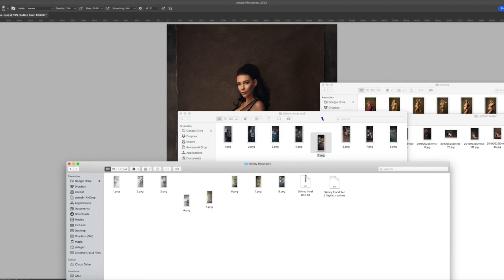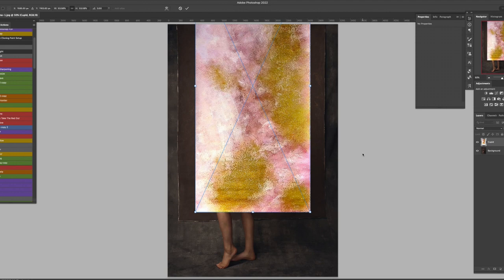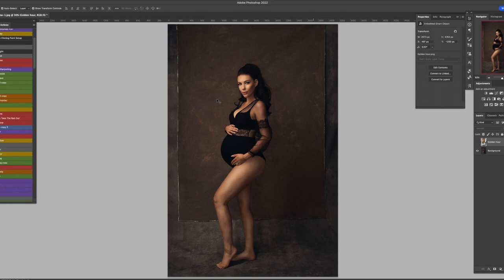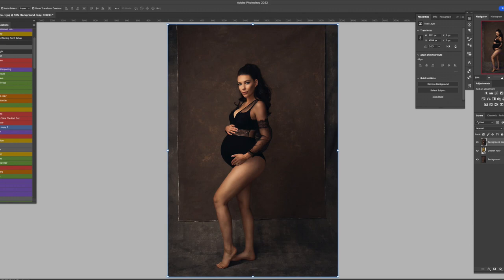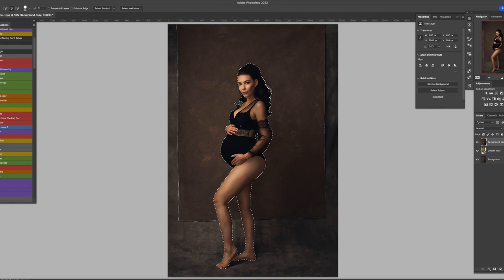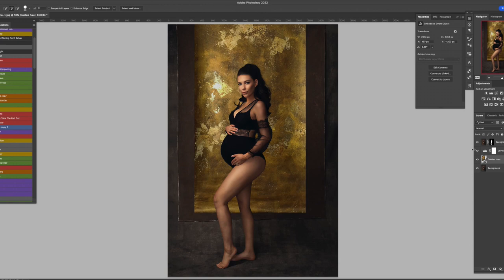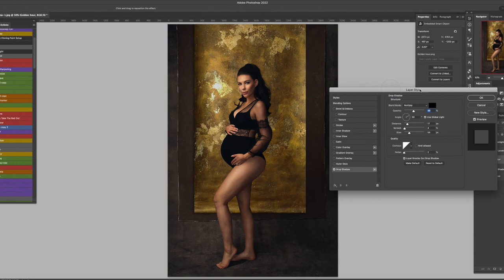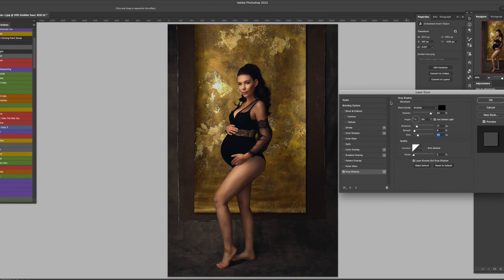Digital Backdrop Photoshop Compositing Tutorial - Step by Step!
Are you tired of struggling to create great results with digital backdrops? Do you want to know the little tips and tricks that are going to make a difference in your composite work?  In this Tutorial, I'm going to show you how to create stunning, compositing images like these with digital backdrops that will make your photos stand out.

Hope you enjoy the video and let’s elevate your photography game by utilising digital backdrops!

For all the digital backdrops featured in this tutorial.